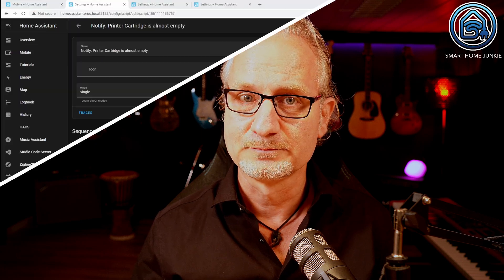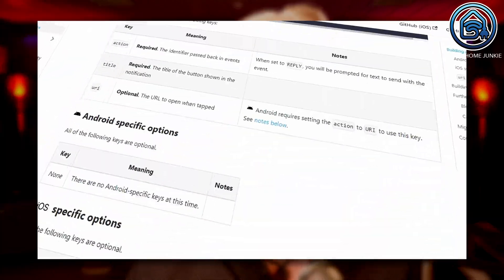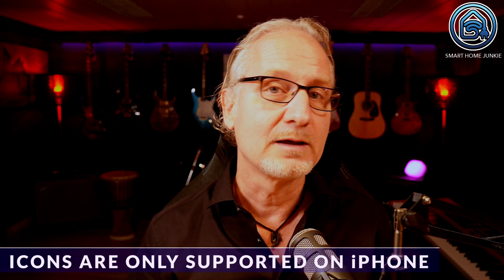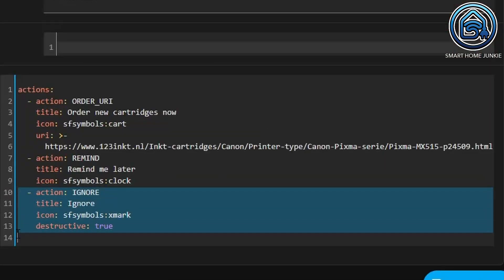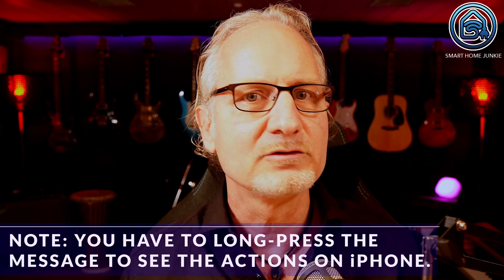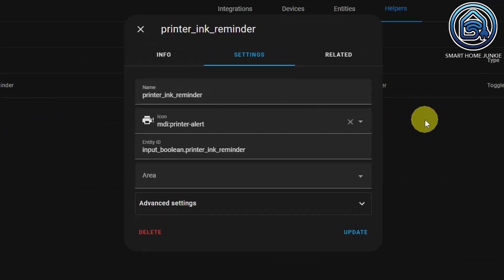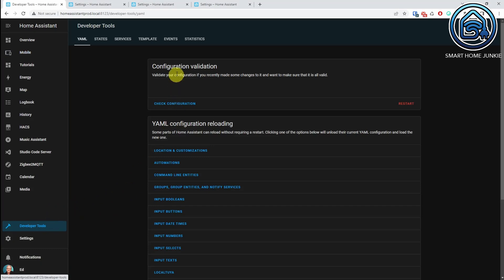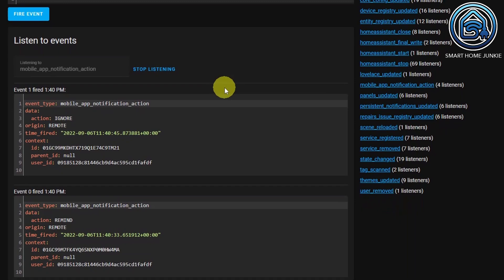Get Notified And Respond Immediately Using Actionable Notifications in Home Assistant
Did you know that you can create actionable notifications in Home Assistant? This way you can get a message on your phone and choose some actions within that message. Home Assistant will perform your chosen action after you've chosen a specific action. In this video, I'll show you how you will get a message on your phone when your printer ink cartridges are almost empty and what actions you can perform within that message.

Actionable notifications are messages that you receive on your phone and that present a couple of actions that you can perform within that message. We will create the following use case in this tutorial. When your printer ink cartridges are almost empty, you will get a message on your phone. Within that message you get three options:

* Order new cartridges
* Remind me later
* and Ignore

⭐ You can download the code that I created for this video

00:00:00 Introduction
00:00:48 The Use Case
00:01:46 Create the script
00:04:44 Testing the script
00:04:53 Create a Helper
00:05:23 Create the automations
00:05:26 Create automation that checks if the ink cartridges are below a certain value
00:06:49 Create automation that handles the printer ink notification actions
00:10:37 Explain how Events work in Home Assistant
00:11:24 Create automation that reminds us that the printer ink cartridges are empty
00:12:27 Download the code that I crteated for this video